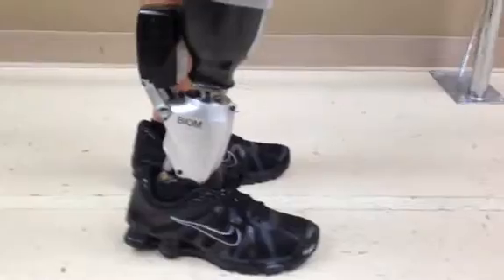Tim Carr gets bionic ankle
Tim Carr a veteran of Iraq and Afghanistan and an amputee, was fitted with a bionic ankle called the BiOM Ankle System